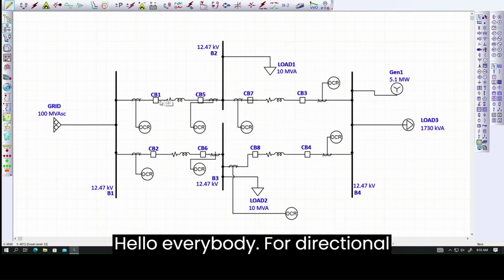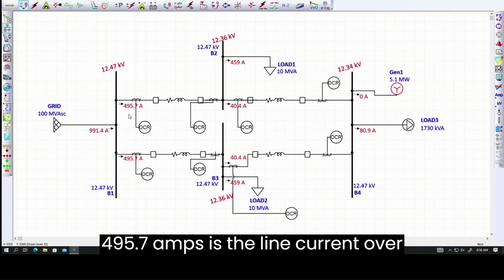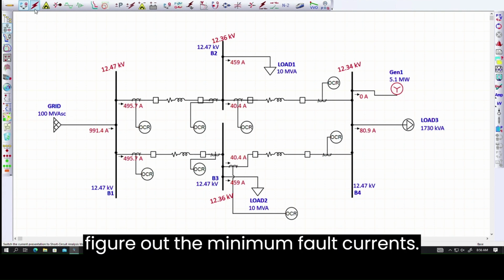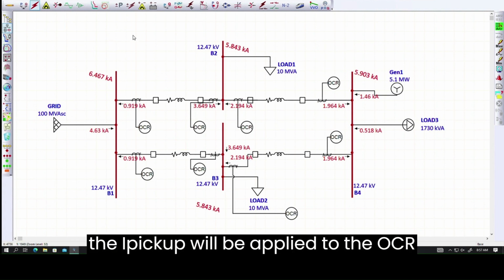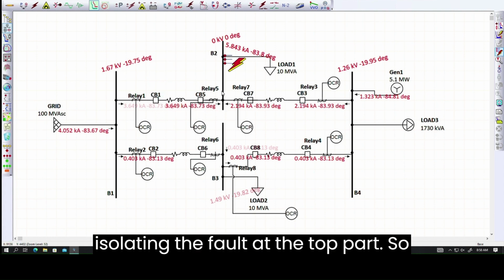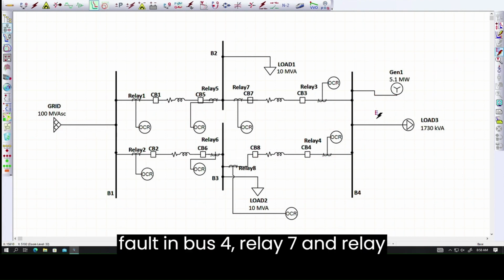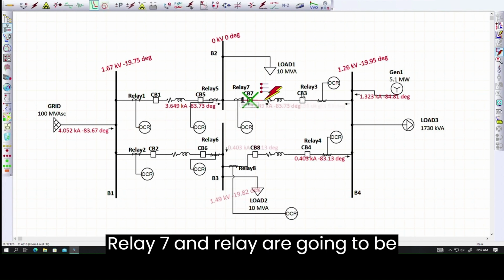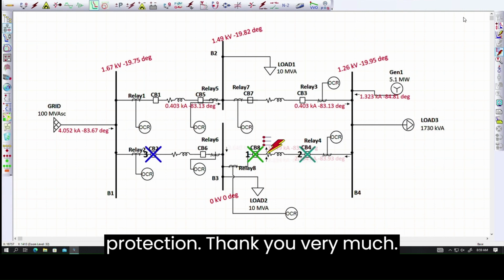512 Line Protection - Directional Protection